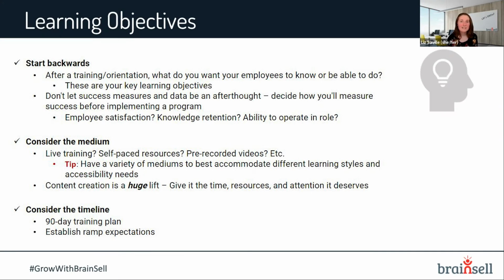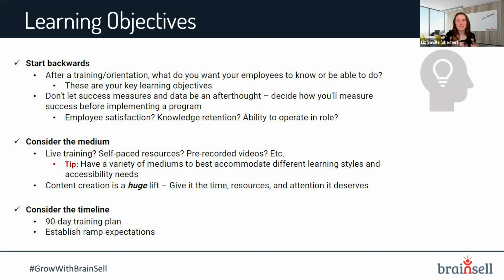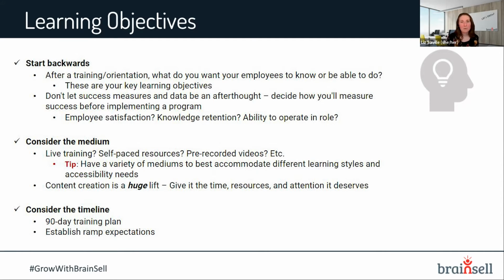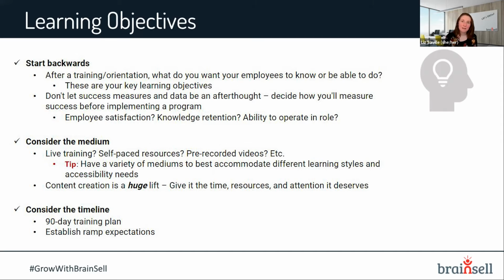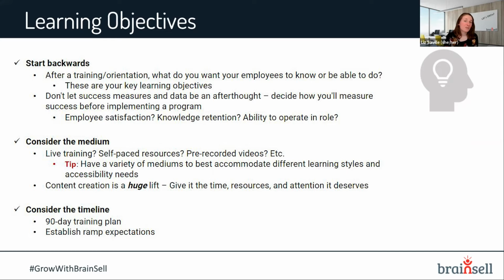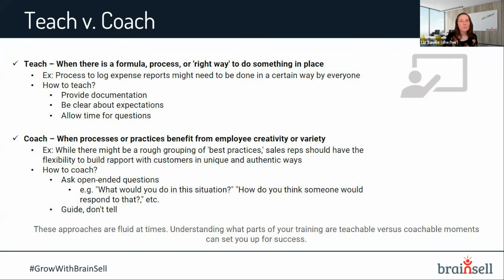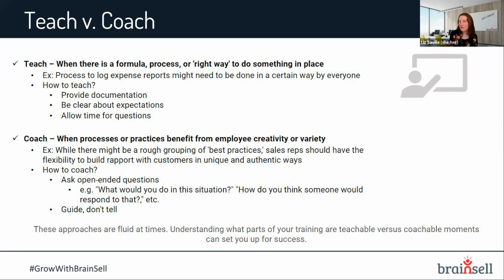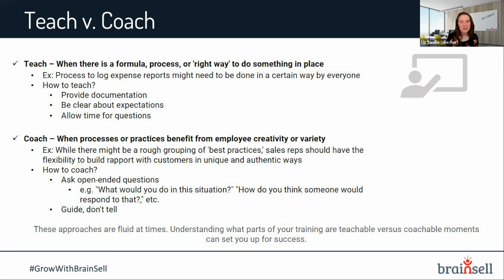Growth Enablement Guide - Training and Onboarding: Building an Onboarding Program Pt. 2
Part 2 of our Training and Onboarding Growth Enablement Guide: Building an Onboarding Program dives deeper into how you can position your team for success. We will discuss the importance of outlining learning objectives and how to effectively set expectations for your team.